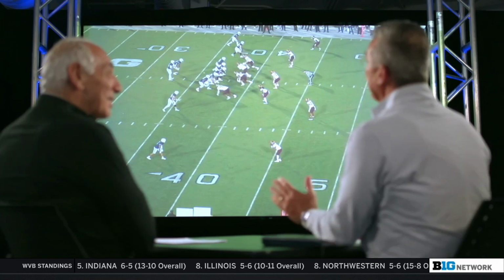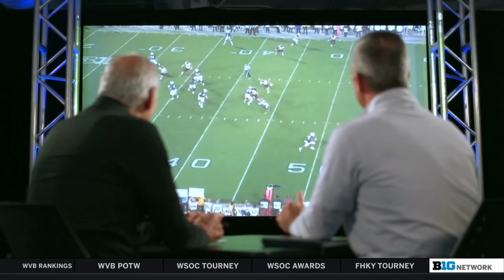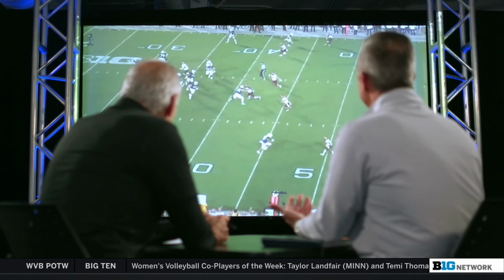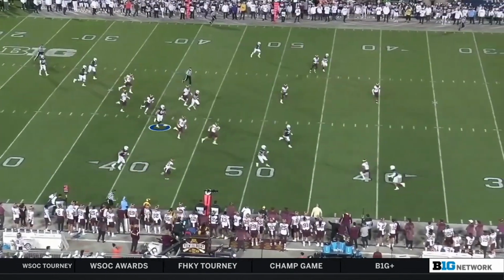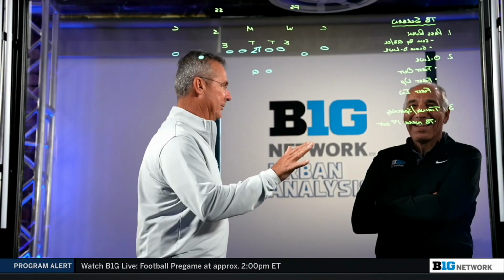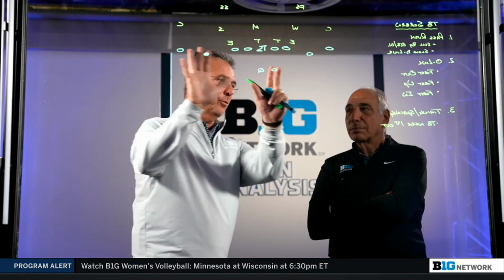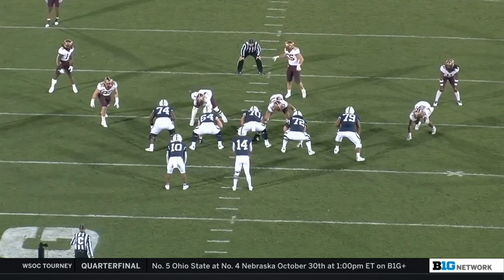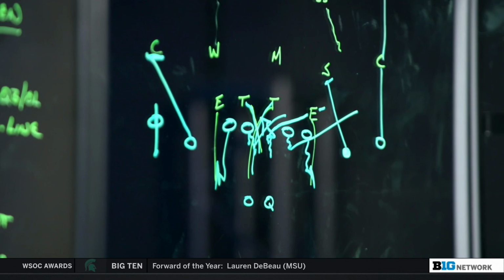How Penn State's Offense Can Be Prepared for the Buckeyes | Urban Analysis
Urban Meyer takes a look at how the Penn State performance against Minnesota can help the Nittany Lions in their showdown with Ohio State.